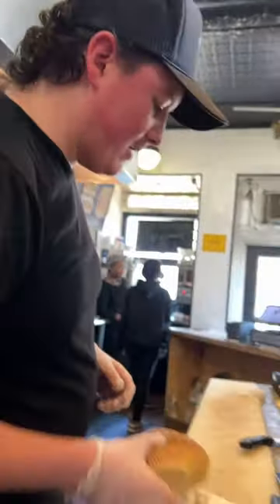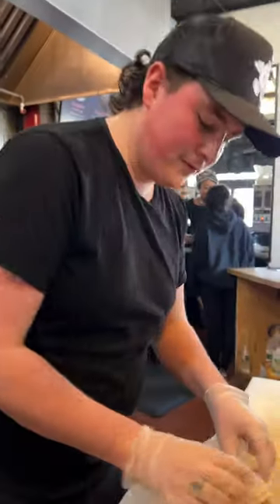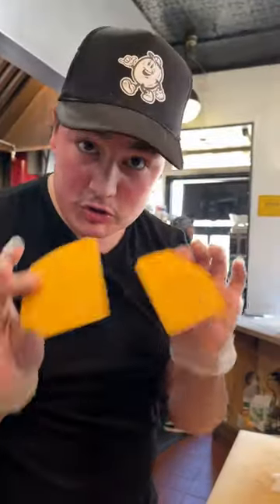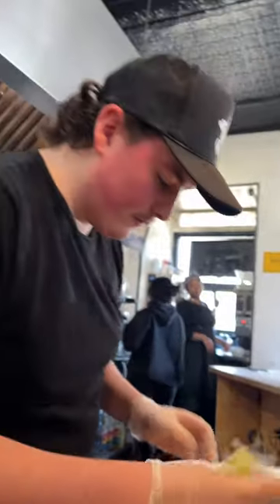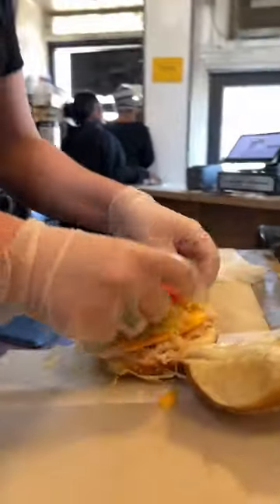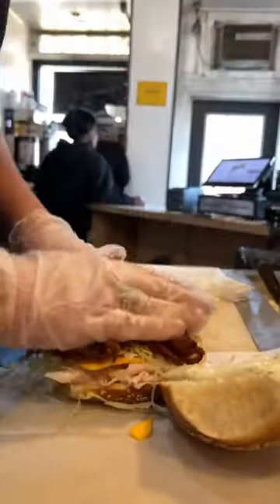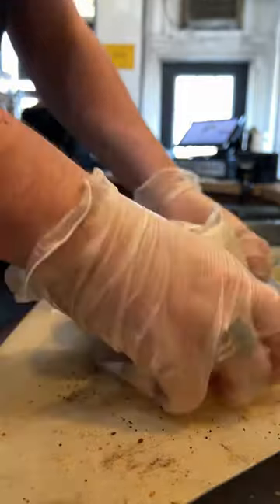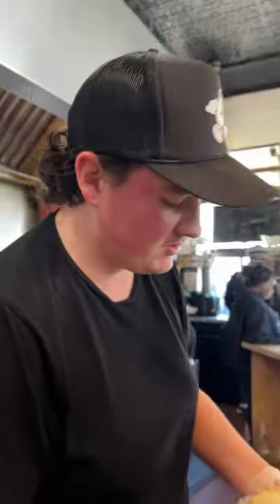TURKEY CLUB 🦃🥯 on a hot n’ fresh JERSEY SESAME BAGEL